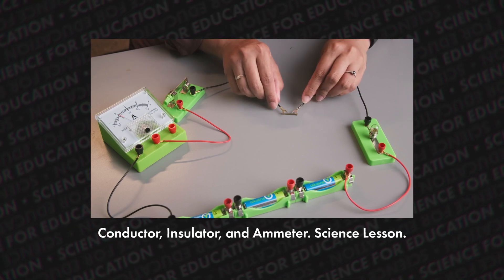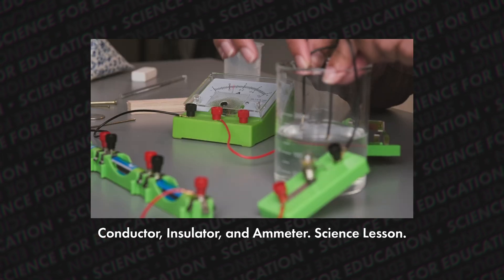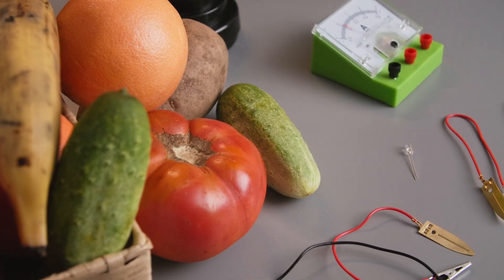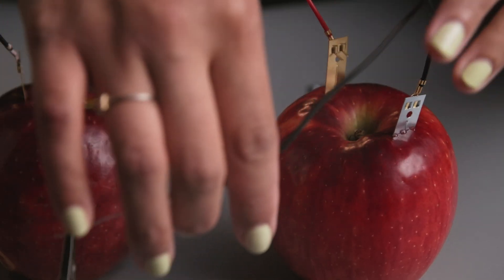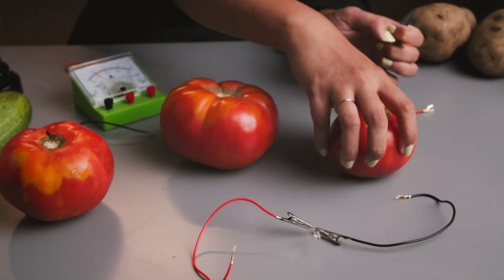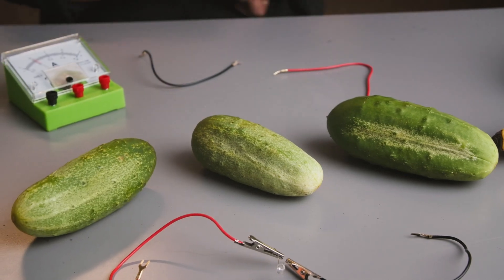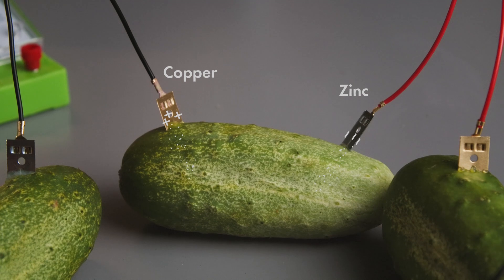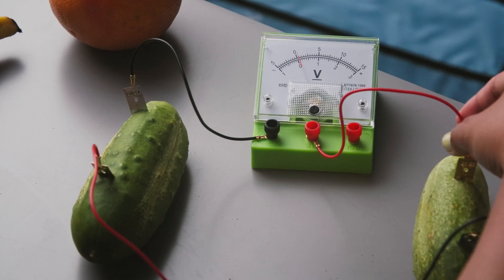Fruit Battery, Science Lesson